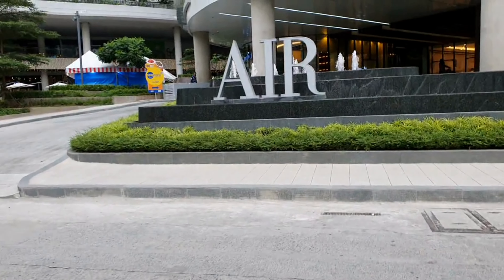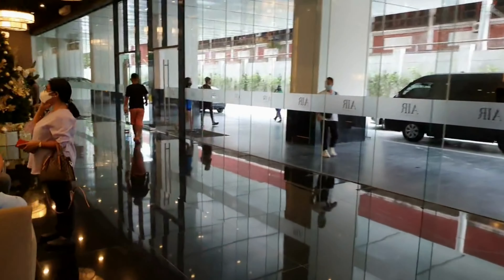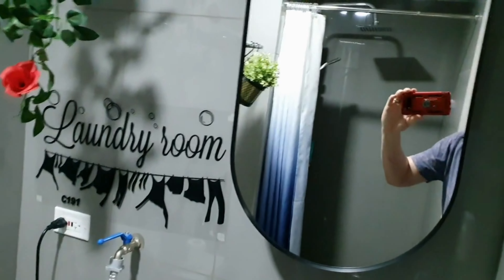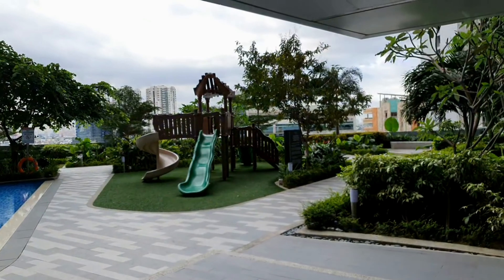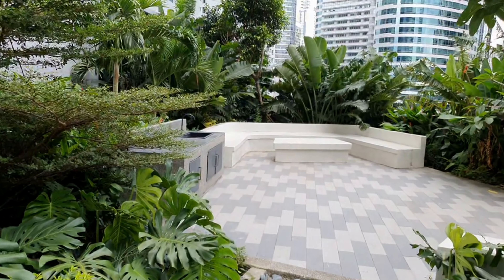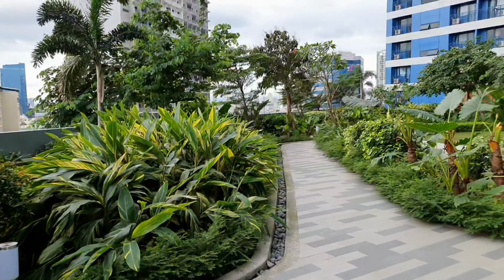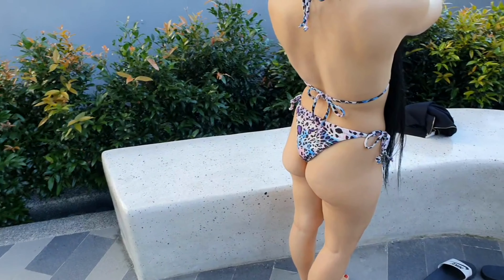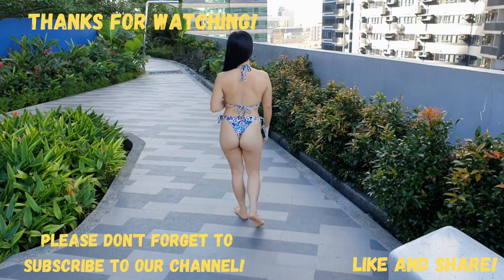MAKATI AIR RESIDENCES AIRBNB TOUR! NAKAKALULA YUNG VIEW! LDR COUPLE! BRITISH FILIPINA